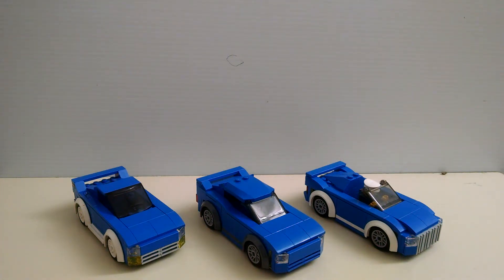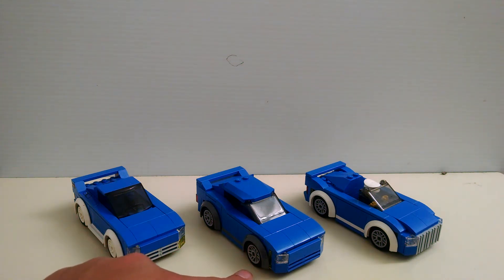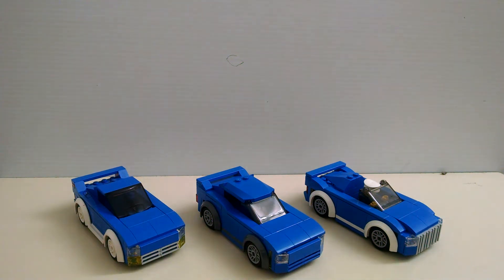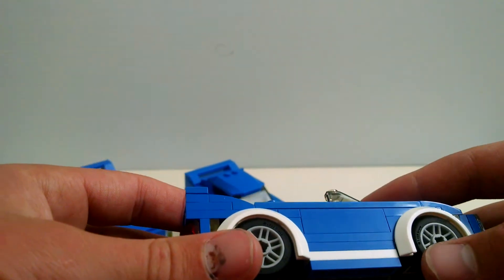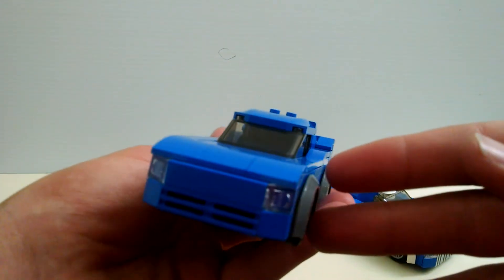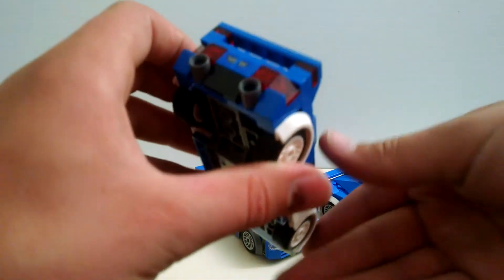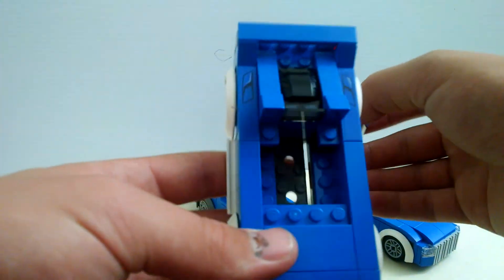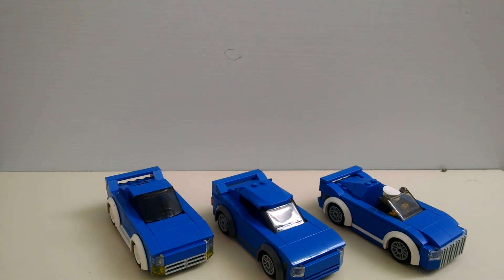Review of Blake's Custom Lego Sports Cars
Blake reviews his custom Lego sports cars. These include a Acura NSX,  Nissan 350Z roadster, and a Subaru BRZ! Please keep comments clean and appropriate and enyoy the video!